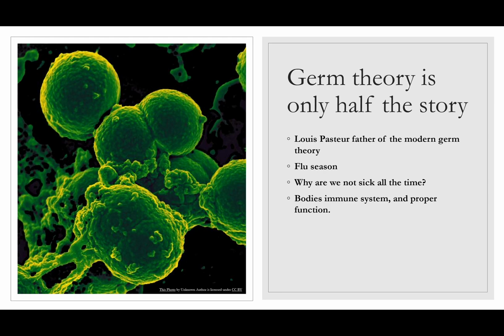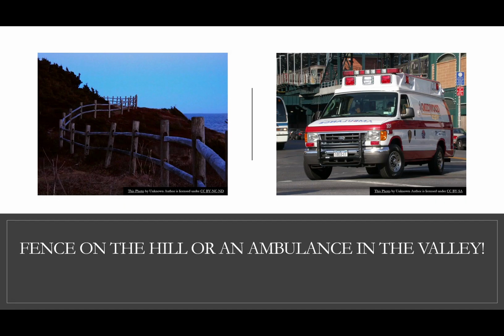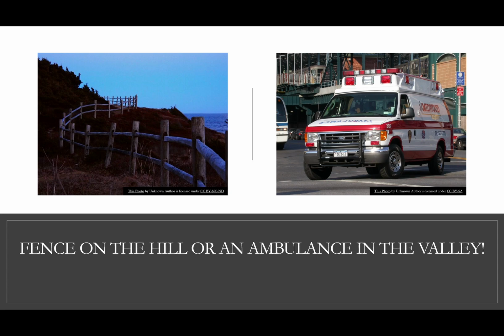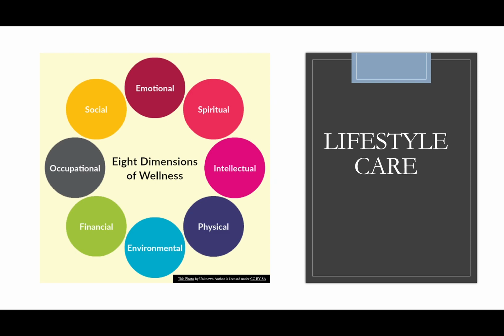Why do we get sick?